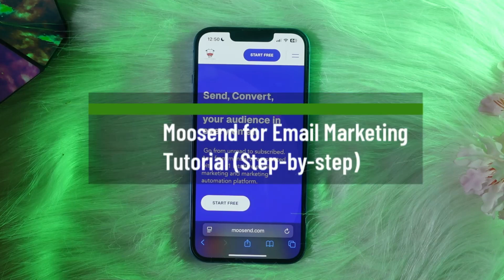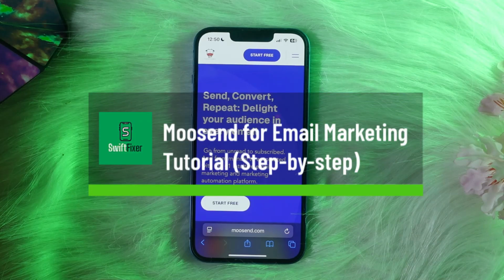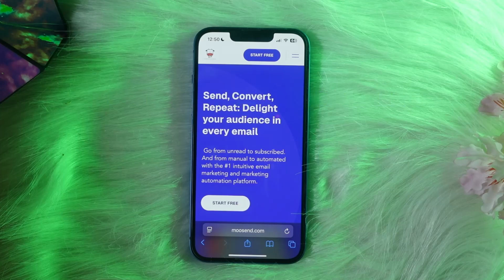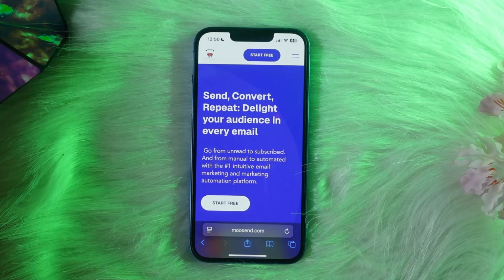Moosend for Email Marketing Tutorial (Step-by-step)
Moosend is a powerful and beginner-friendly email marketing platform designed to help individuals and businesses reach their audience through well-crafted, automated email campaigns. This video offers a quick review and tutorial, introducing you to both the basics of email marketing and how Moosend functions as an email service provider (ESP).

Email marketing remains one of the most effective digital strategies, offering a significant return on investment—on average, \$42 for every \$1 spent. Despite the popularity of social media and search engine optimization, email continues to excel at delivering personalized messages, building relationships, and driving conversions.

The video starts with an overview of what email marketing is: a direct communication tool that includes newsletters, promotional offers, transactional messages, and updates sent straight to a user’s inbox.

Moosend, the featured platform in this tutorial, is an ESP—software designed to help users build, send, and monitor their email campaigns. Moosend simplifies the process through automation, audience segmentation, performance analytics, and personalization features. These capabilities ensure that emails are delivered to the right person at the right time, based on user behavior or triggers such as purchases, signups, or abandoned carts.

With Moosend, users can create professional email templates, schedule campaigns, and use automation workflows to increase efficiency. It’s especially useful for marketers who want a scalable, data-driven solution without needing advanced technical skills.

Moosend is ideal for small businesses, startups, bloggers, and ecommerce owners looking to grow their email lists and improve engagement.

Timestamps:
0:00 Introduction
0:14 What is email marketing
0:46 How email marketing works
1:05 What is an ESP
1:08 Overview of Moosend
1:27 Automation features
1:42 Conclusion